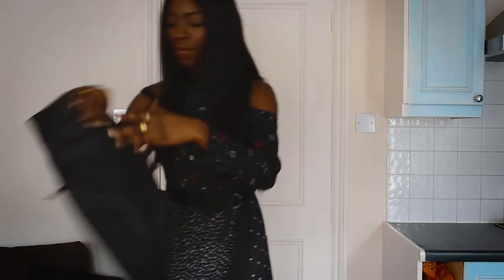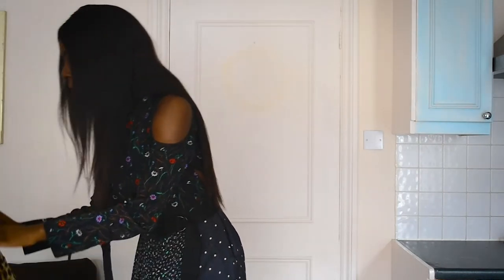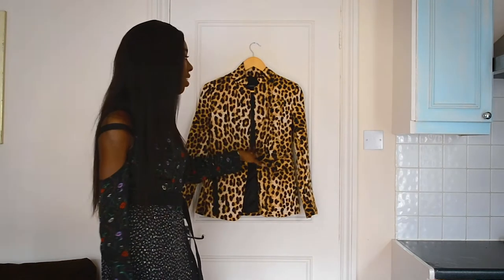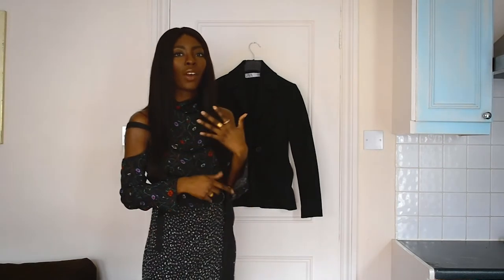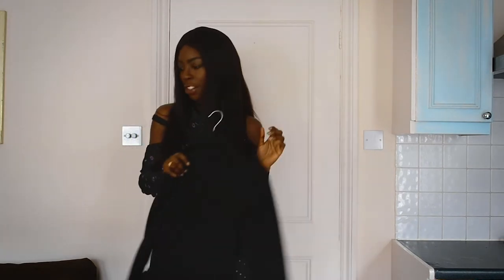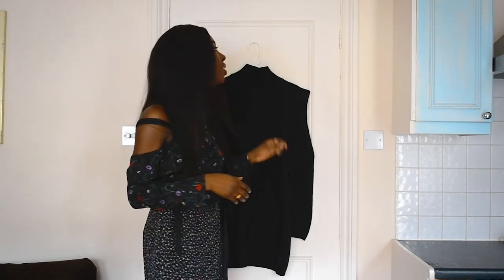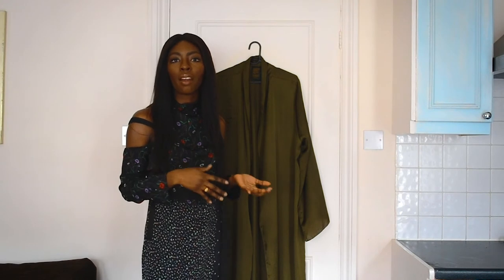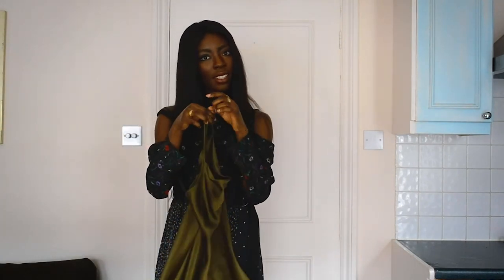5 ESSENTIAL CLOSET PIECES | ProjectBee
Hey guys!

Back with another video! This time it’s about five essential items of clothing that every woman needs in her wardrobe and why, featuring:

1. Leather pants
2. Leopard print blazer
3. Black blazer
4. Black dress
5. Duster coat